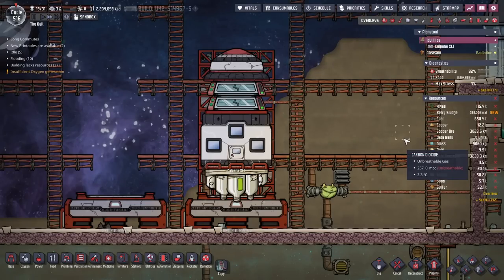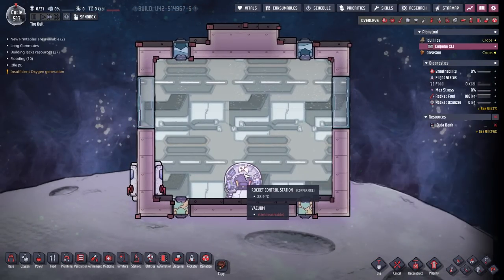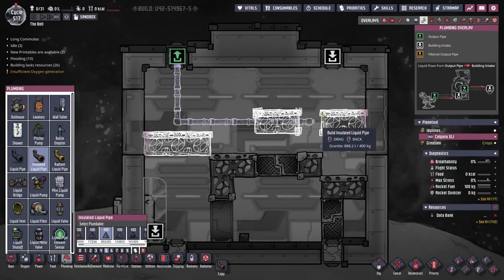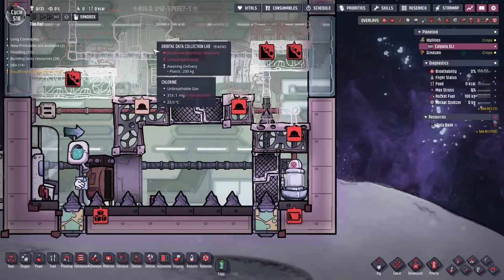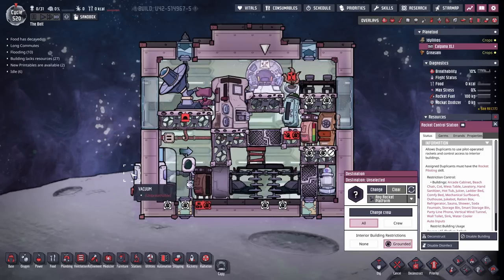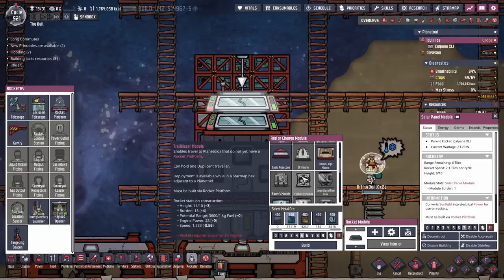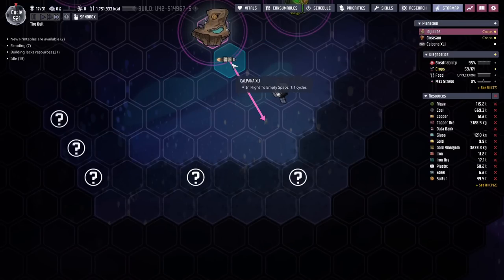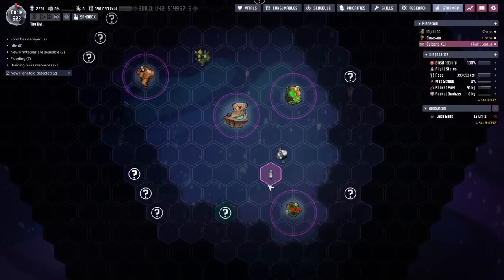First Rocket 🚀 to Space; Interior and Exterior Design | #09 | Lets Play/Tutorial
SCHEDULE:
Twitch: Monday & Friday 20:00 CEST

Livestream VODs:
All livestream VODs are available on my second YouTube Channel: @nilaustv8036

Seed:
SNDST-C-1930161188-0